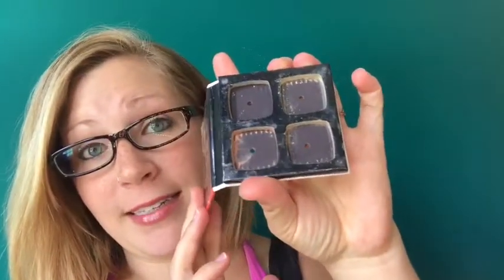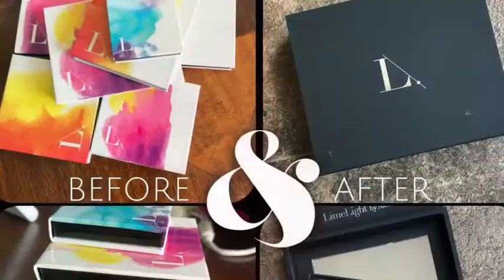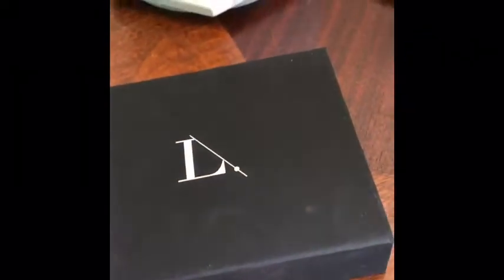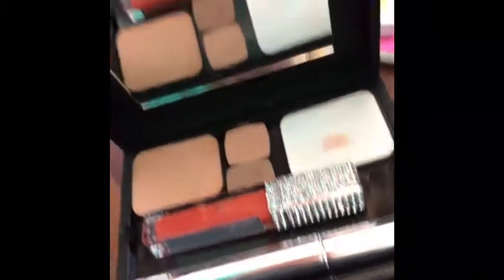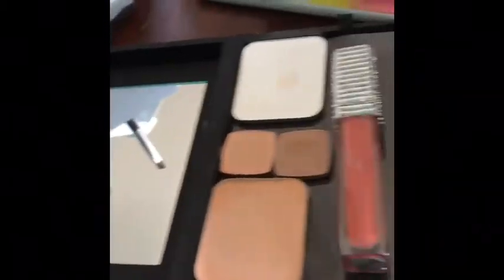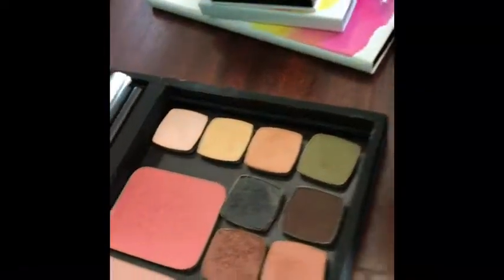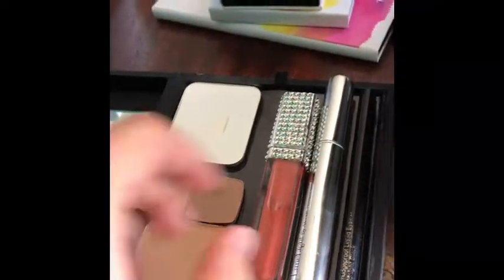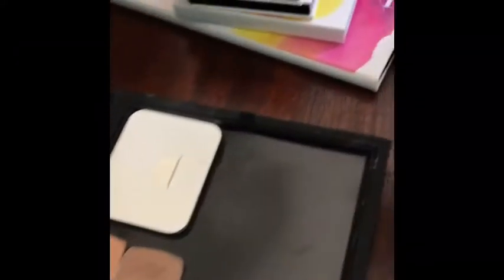LimeLight Little Black Box: Do you need it?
What is LimeLight's Little Black Box?  AMAZING! Watch how I consolidated my daily makeup products into one convenient, magnetic container. It's everything you need!